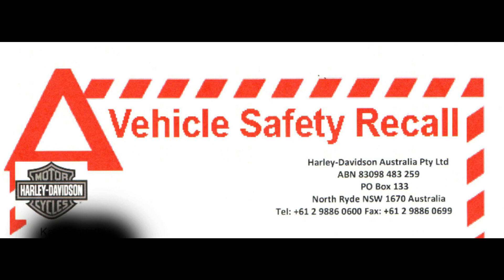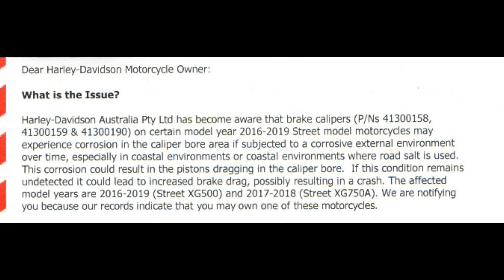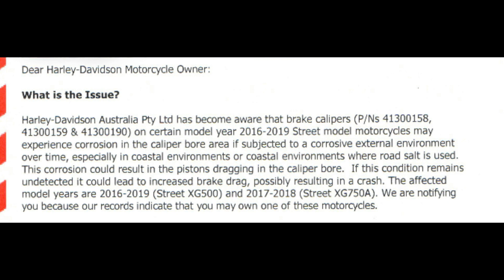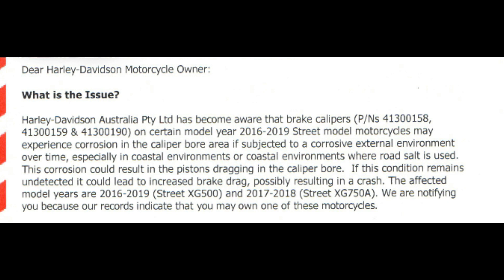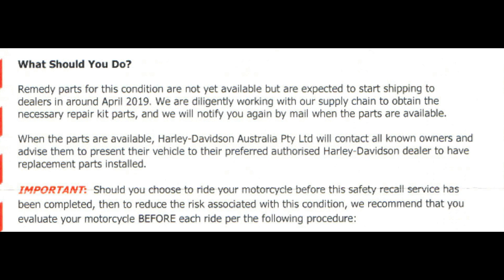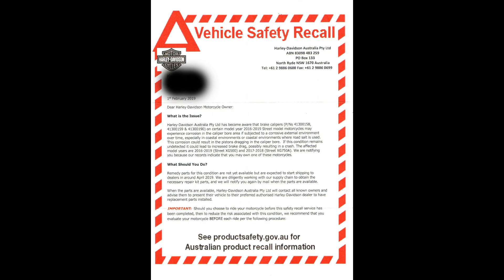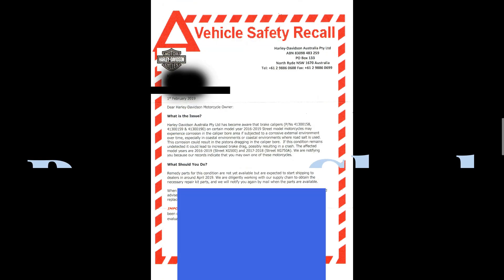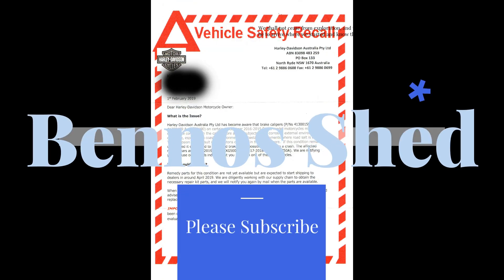Harley XG500 XG750 safety recall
If you own one of these motorcycles and purchased your bike USED you will most likely NOT receive this notification from Harley Davidson.

Contact your local Harley dealership for further information and or inspection.

This is a potentially dangerous condition concerning corrosion in brake caliper piston bore.